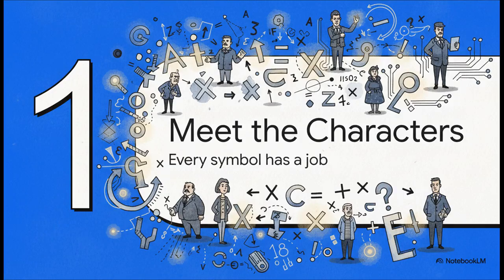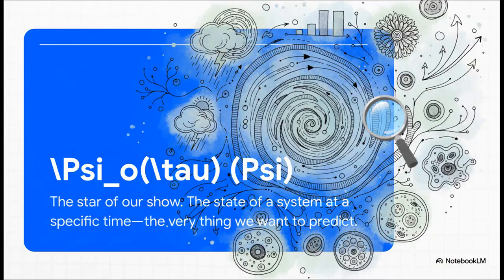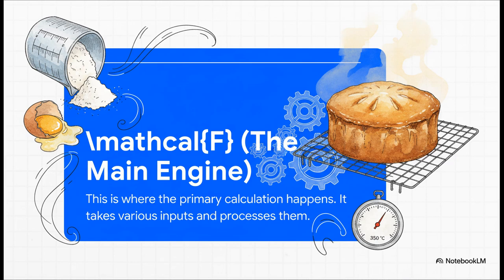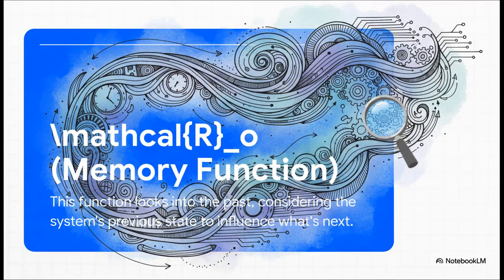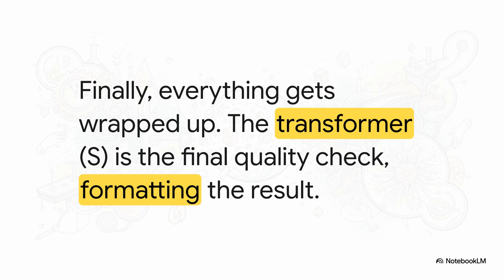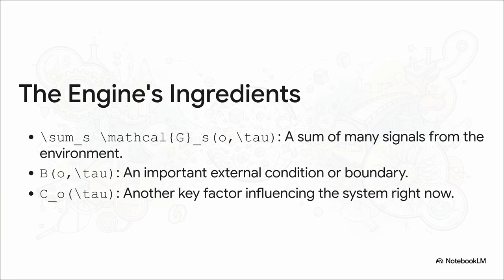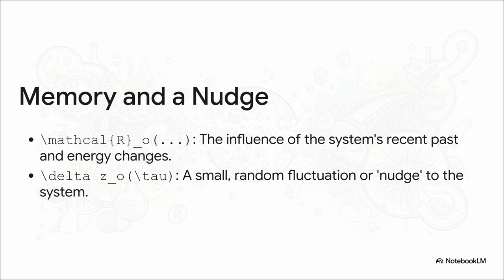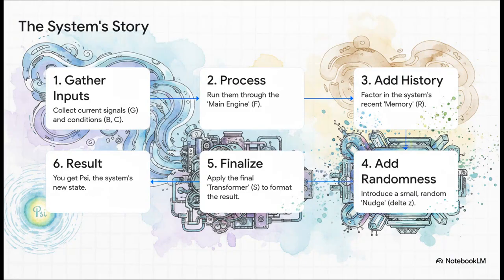Consciousness equation explained